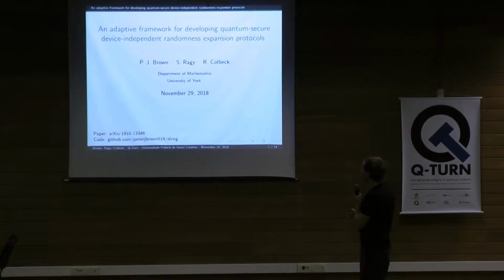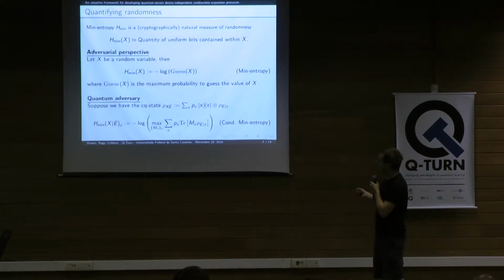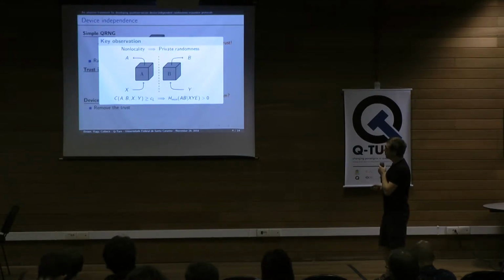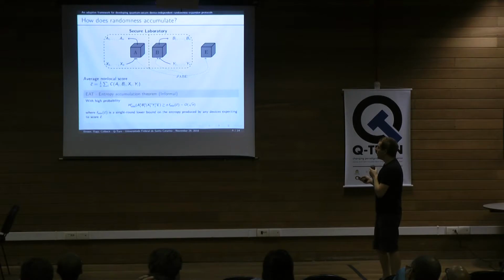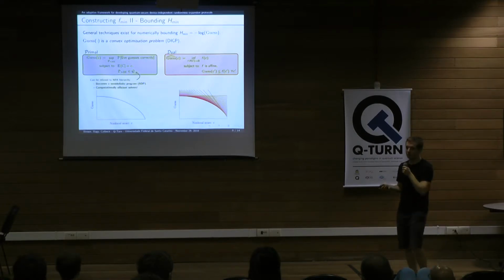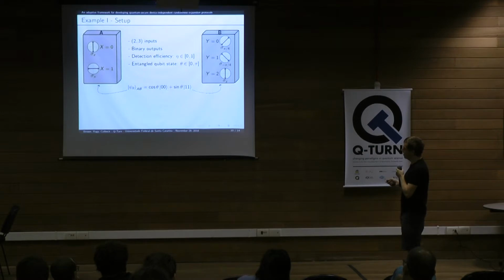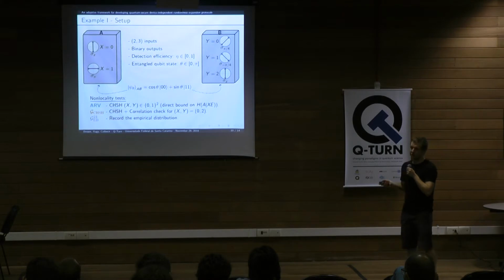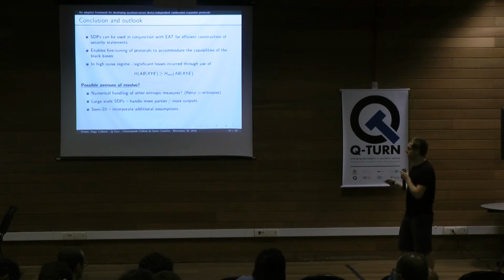Thursday: 3 - Peter Brown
Contributed talk on "An adaptive framework for developing quantum-secure device-independent randomness expansion protocols".
Q-turn workshop, 2018. Florianopolis, Brazil.